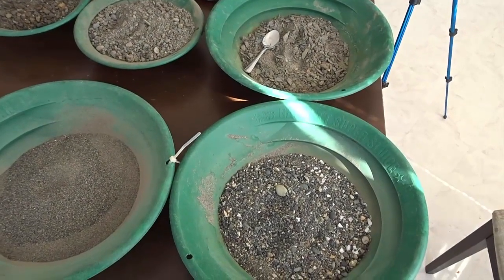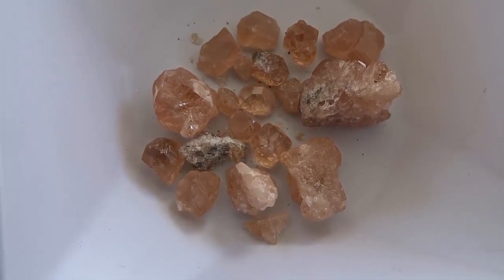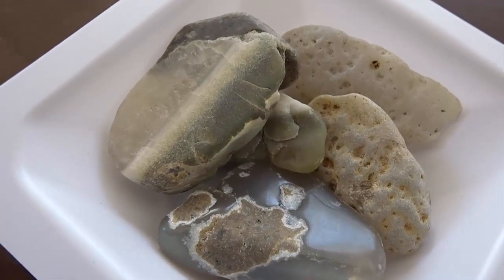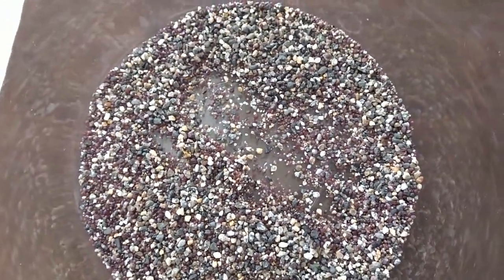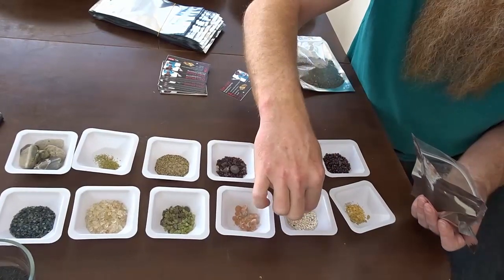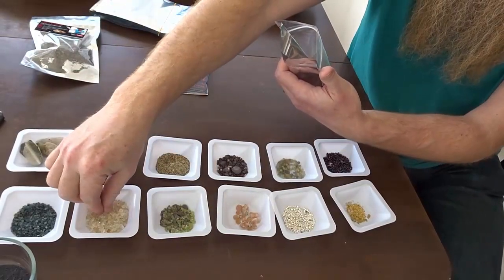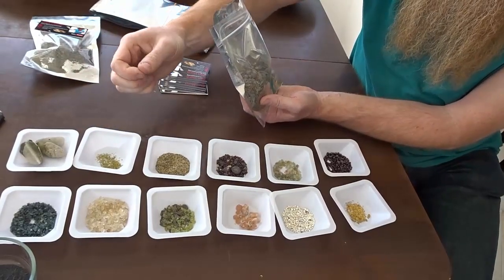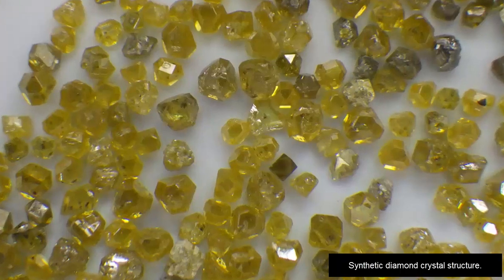Gold & Gemstone Paydirt Giveaway! (Diamonds!)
Yes diamonds in this gemstone paydirt.  Sapphires, Topaz, Garnets, Peridot, Gold, Silver and much more.  In this video I start assembling the paydirt bags to give away in my Easter Scavenger hunt for my Youtube viewers and also for my Easter Paydirt give away to all my Patrons on Patreon.